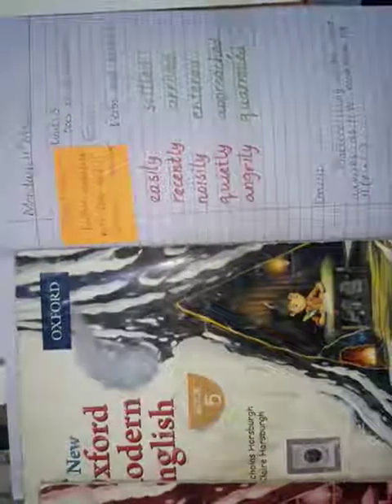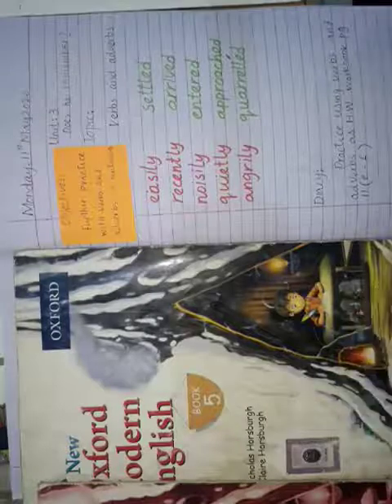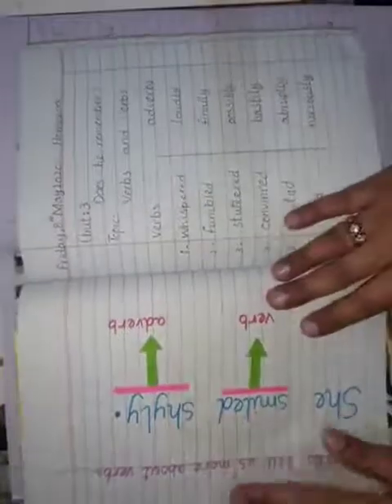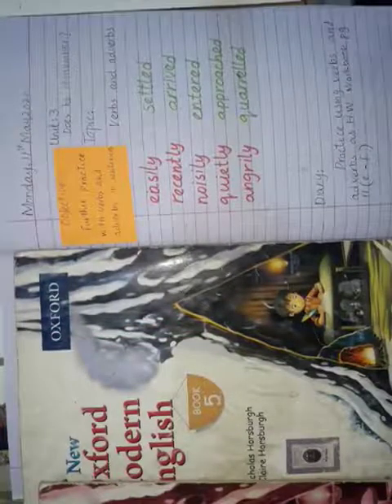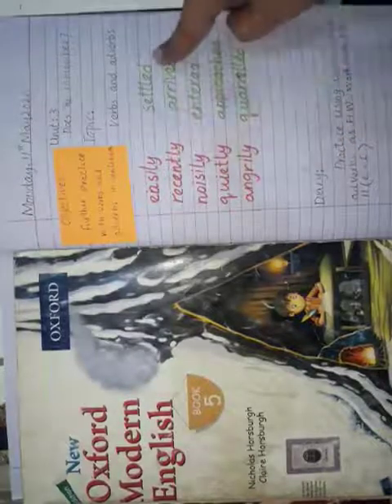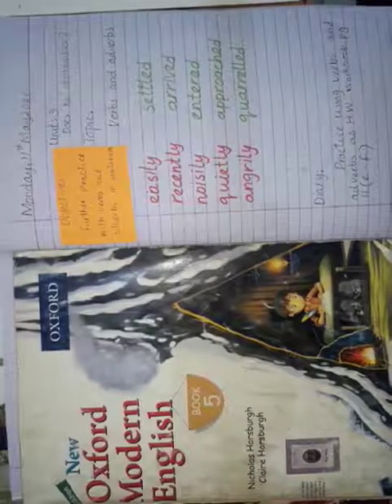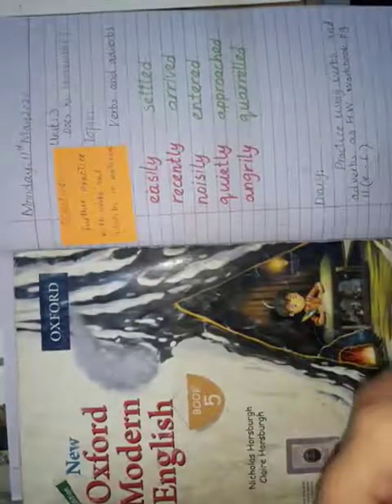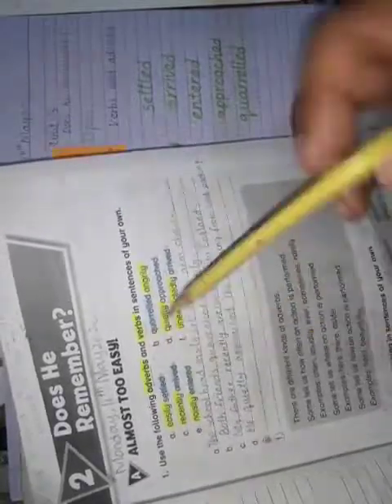Class 5 English 5:55